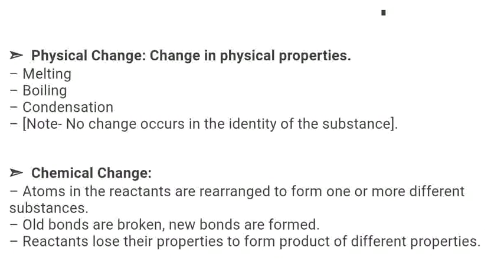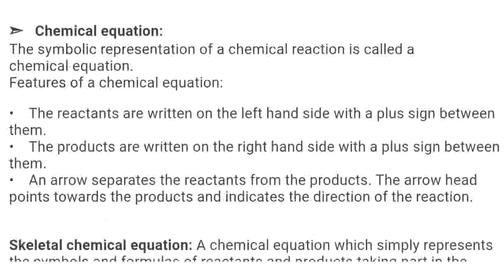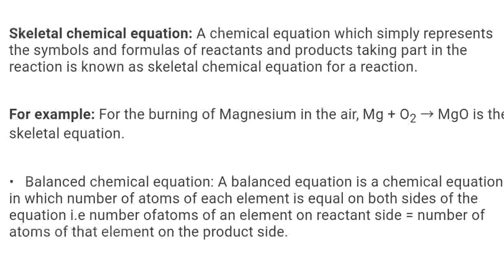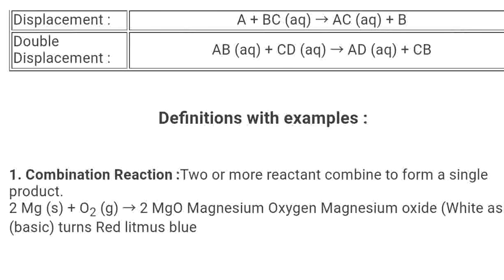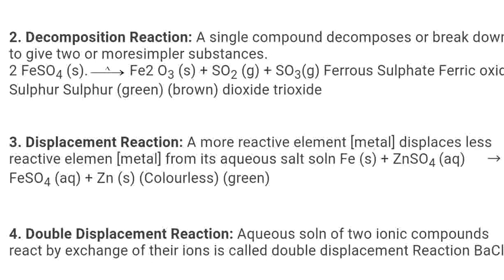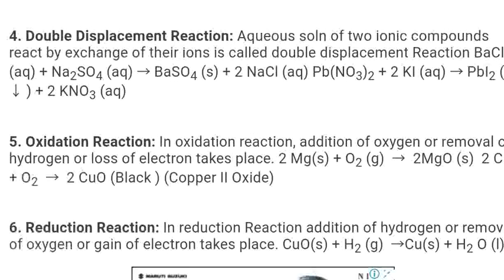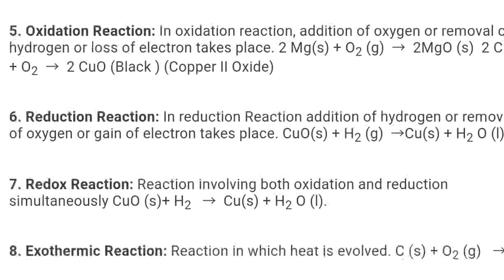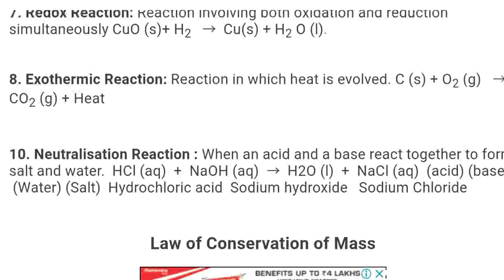Chemical Reactions and Equations(Full chapter)class10 CBSE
In this video I have described from the base of the chemical equation and reactions
Other things are:
Physical change
Chemical change
Decomposition reaction
Displacement Reaction
Combination reaction